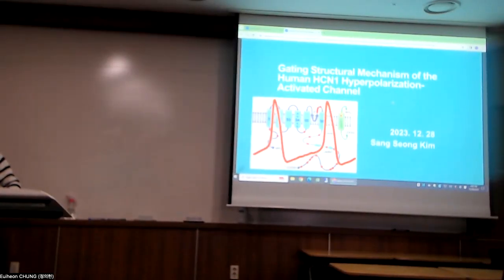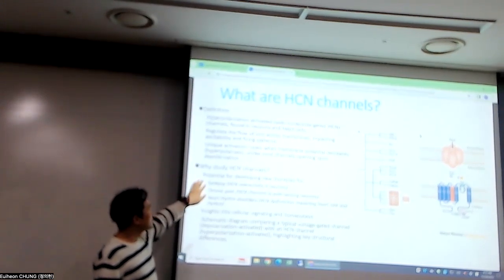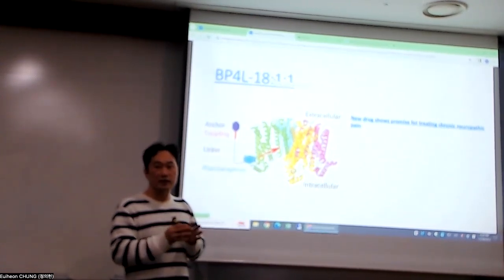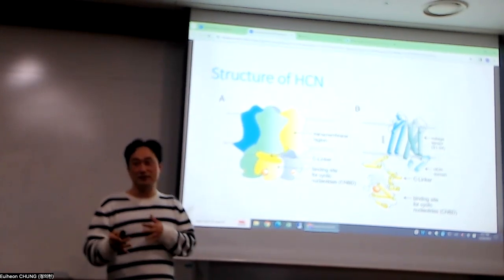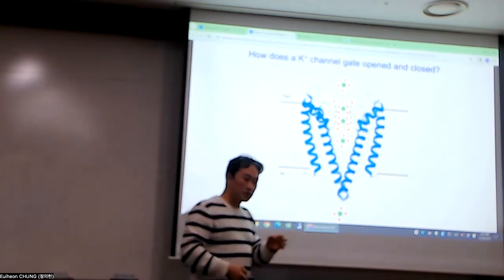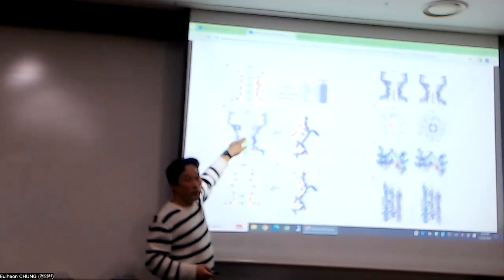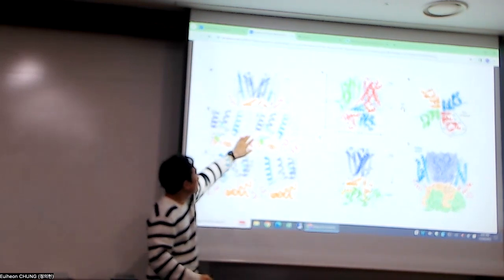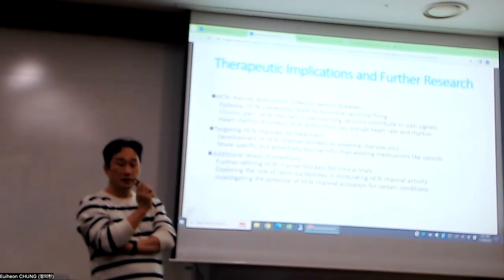231228 Gating Structure of human HCN1 channel (SSK)